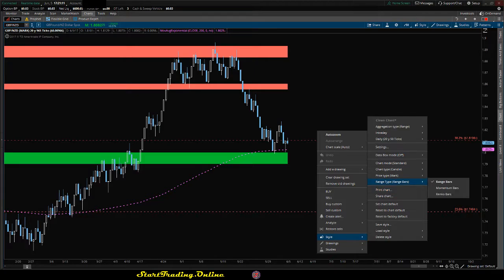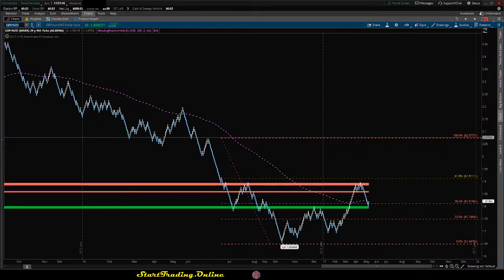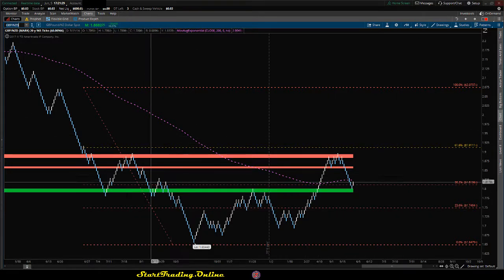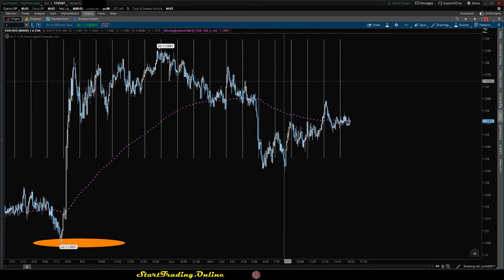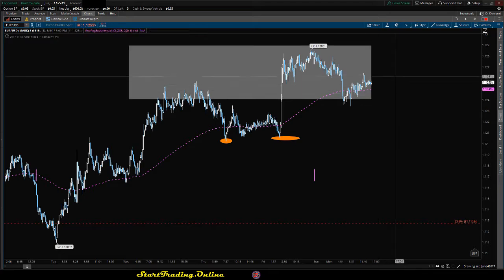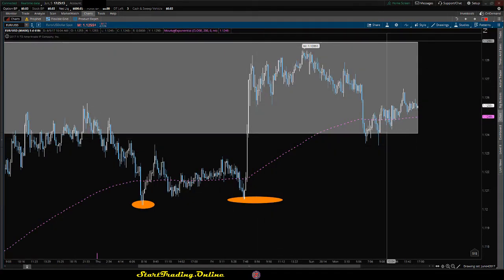Trading Different Forex Chart Types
WË Appreciate YOU!!!